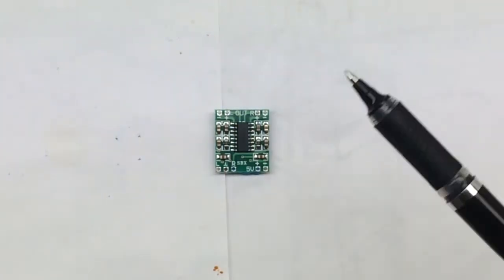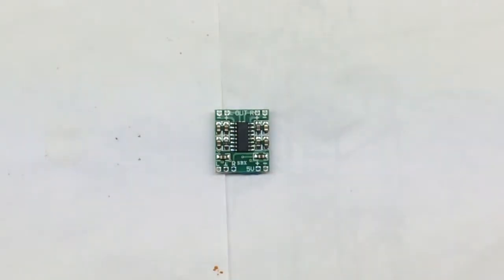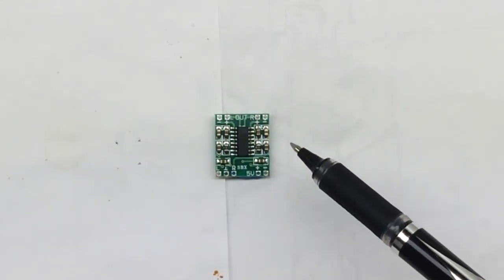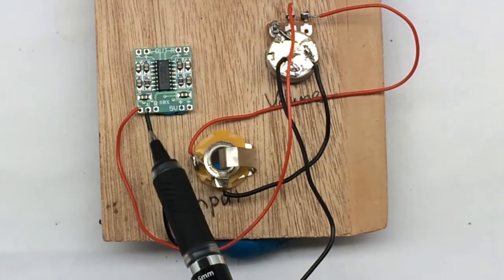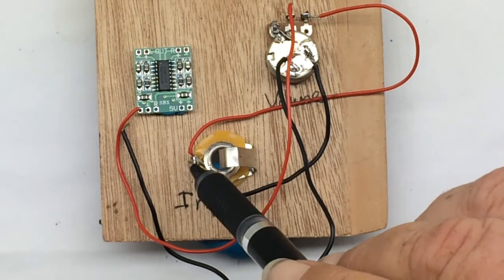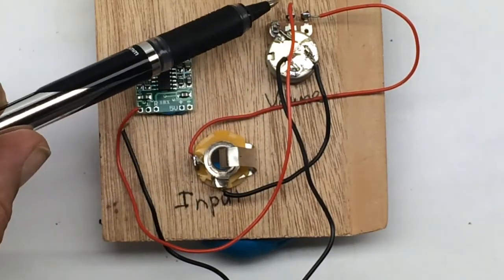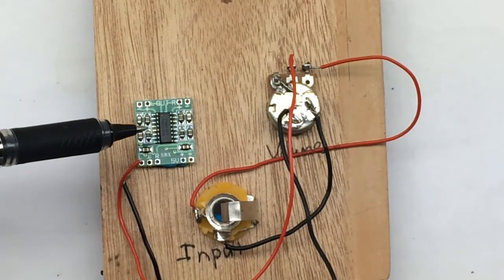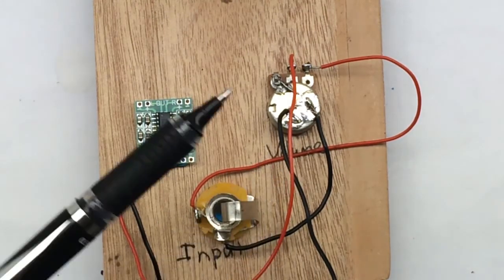How to add a volume control to any amplifier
in this video we will be adding a volume control to a $.20 cent USD amplifier.

it doesn't work the way you think it should!!!